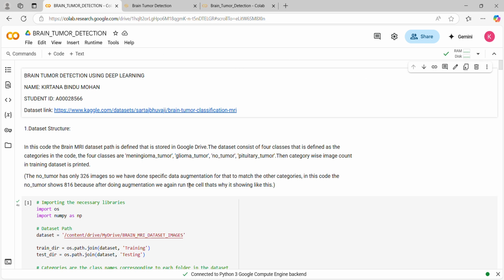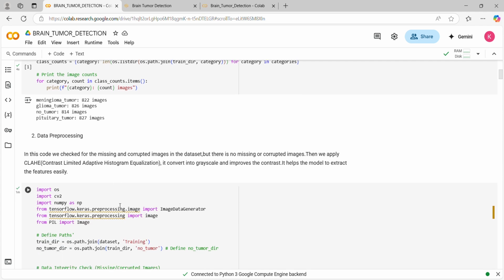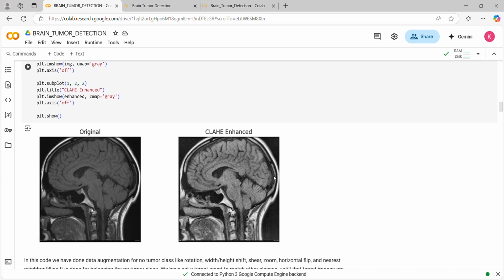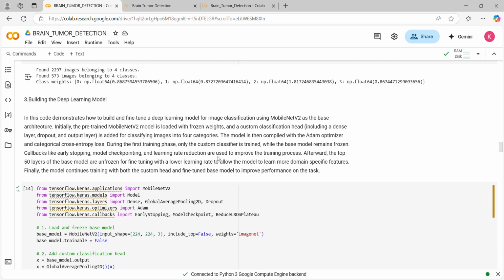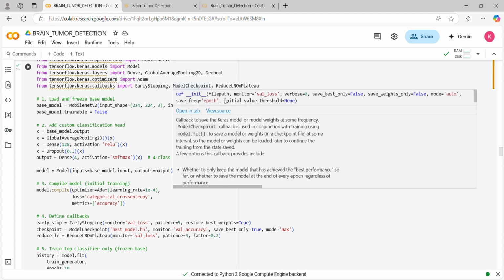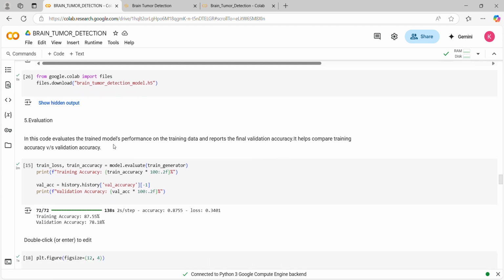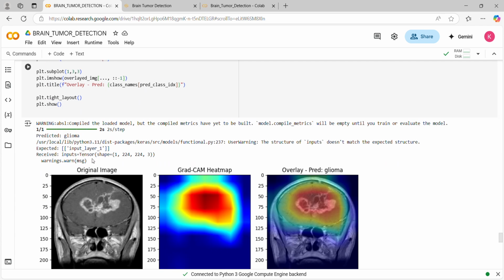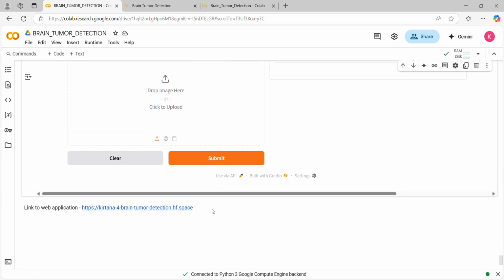BRAIN TUMOR DETECTION USING DEEP LEARNING